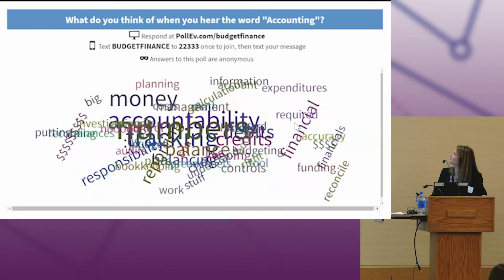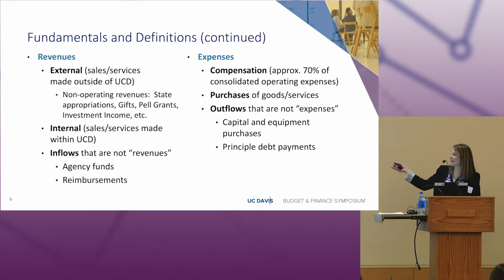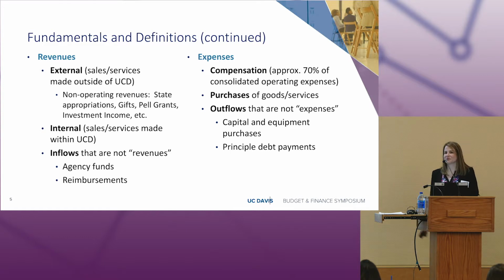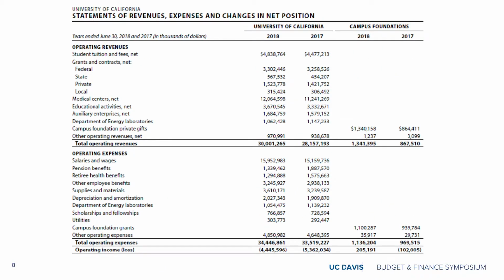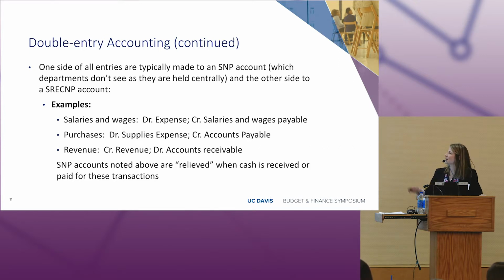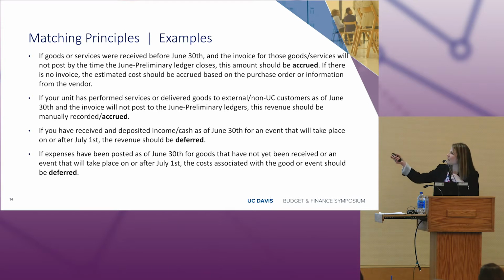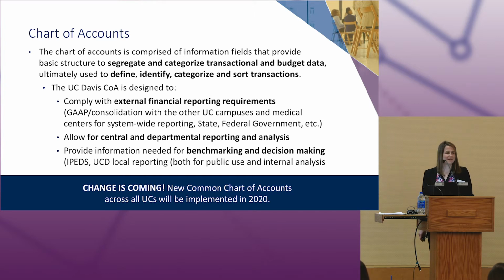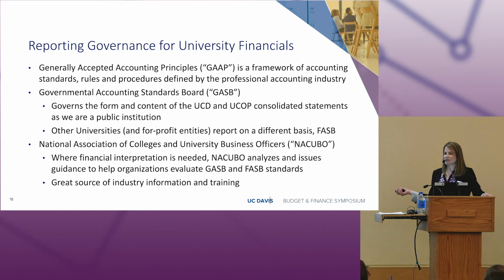02 Accounting Concepts